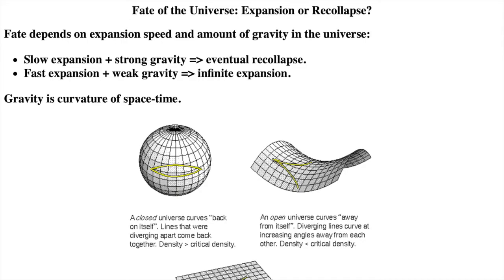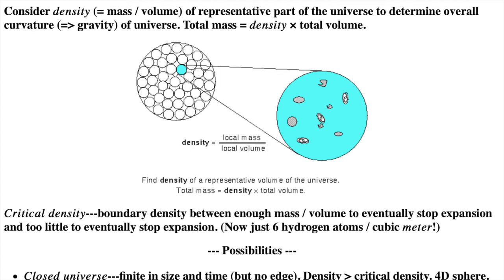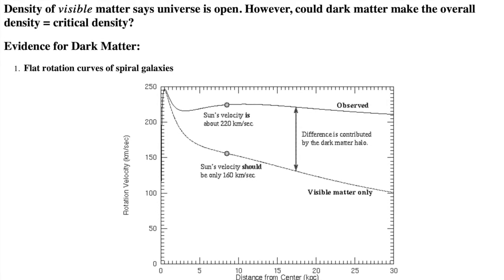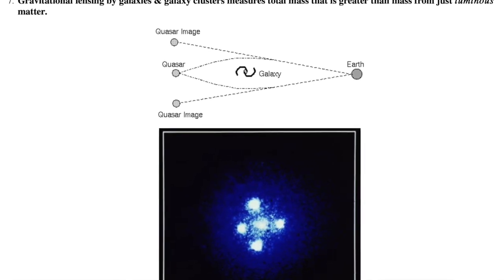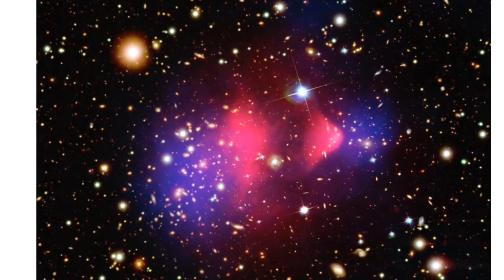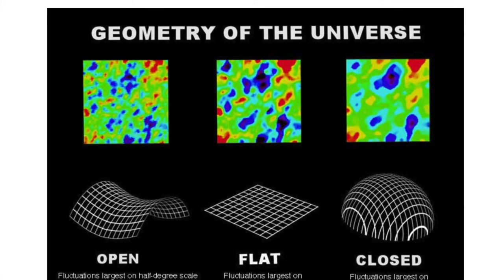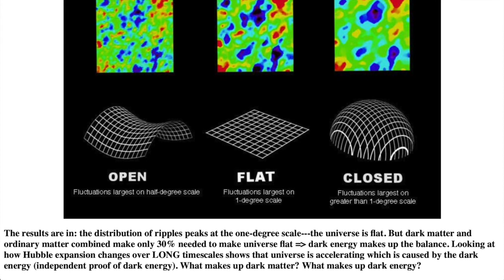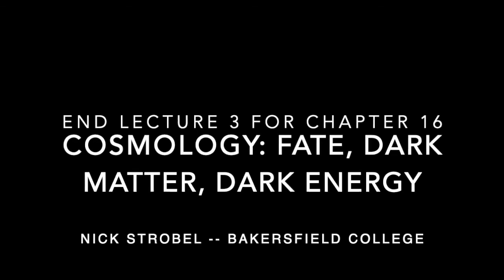Cosmology: Fate, Dark Matter, Dark Energy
This video covers the fate of the universe, the various pieces of evidence for the existence of dark matter, and measuring the overall curvature of the universe which will tell us the fate of the universe. It includes a brief explanation of why we think there’s dark energy at work in addition to dark matter.